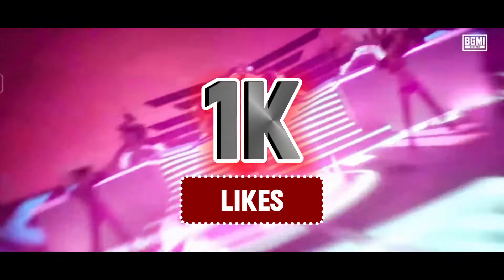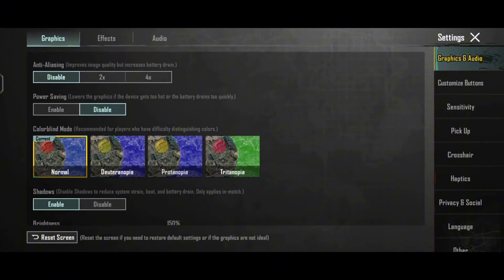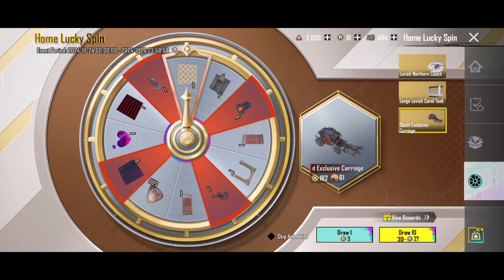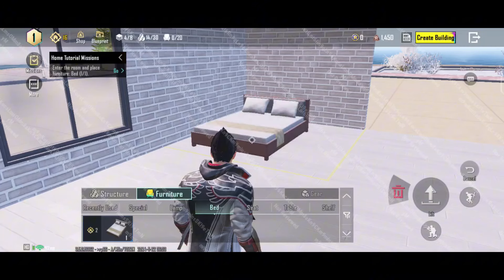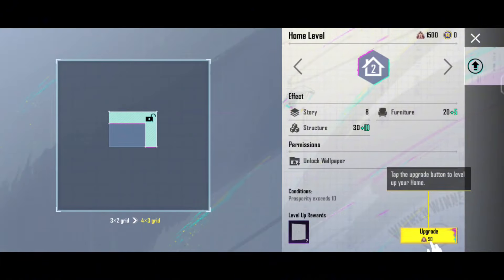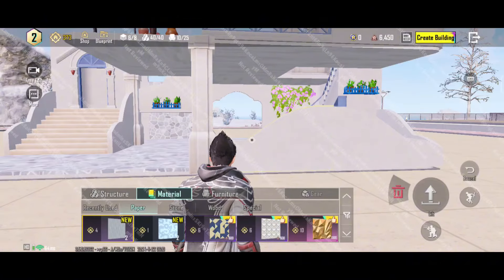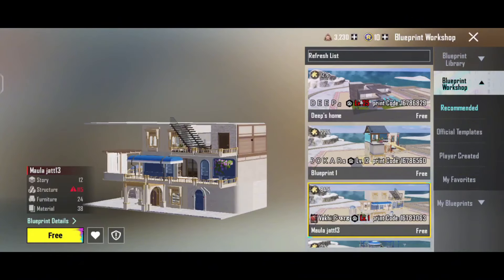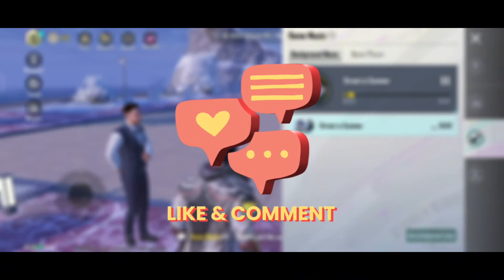🔥BGMI Home Mode Tools ఎలా వాడాలి❓| BGMI Home Mode Telugu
My I'd 👉 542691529   TeluguloGaming (send me

popularity if possible)

BGMI

Bgmi telugu

BGMI new update telugu NI

bgmi new event,